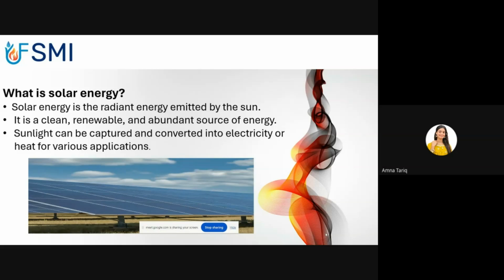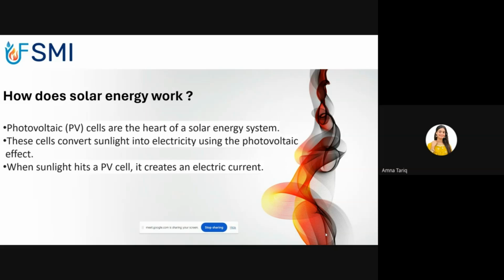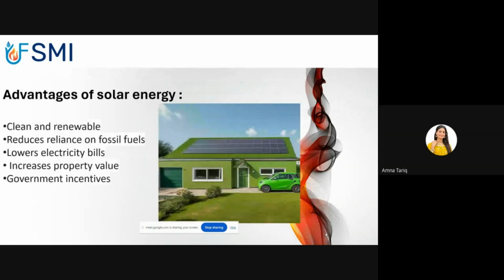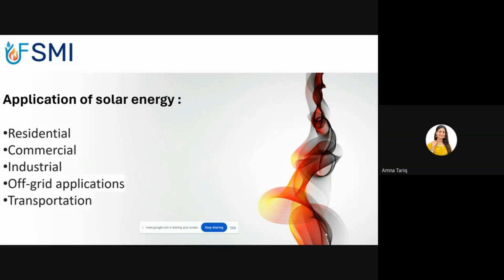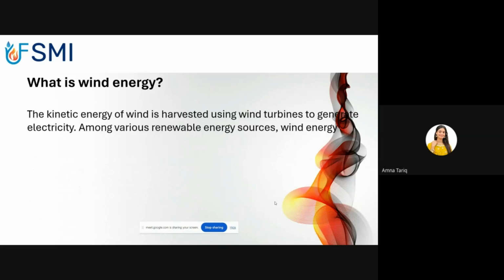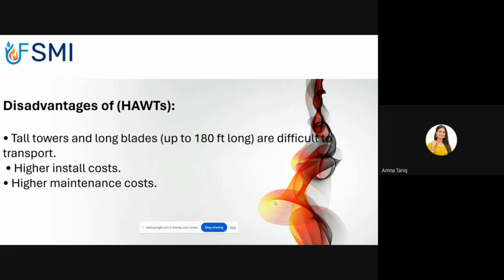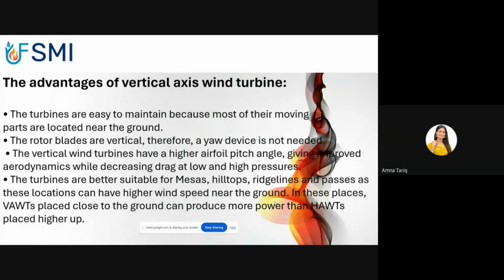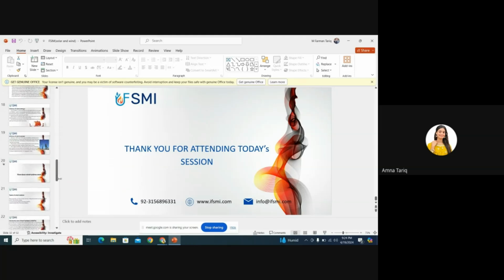Solar Energy Systems & Wind Energy 2024 04 19 18 10 GMT+3